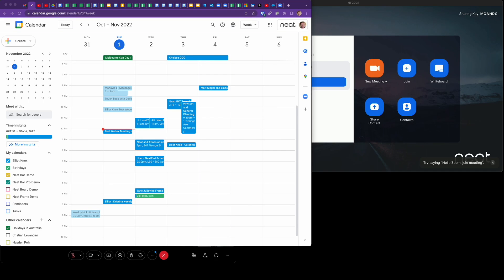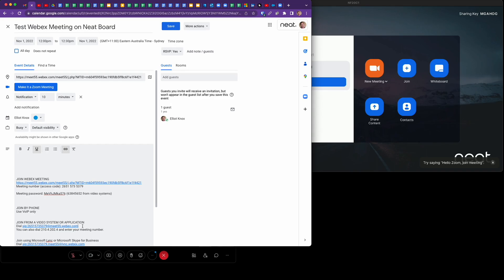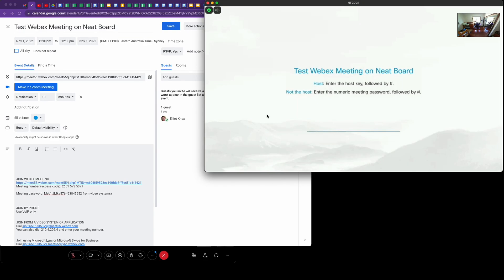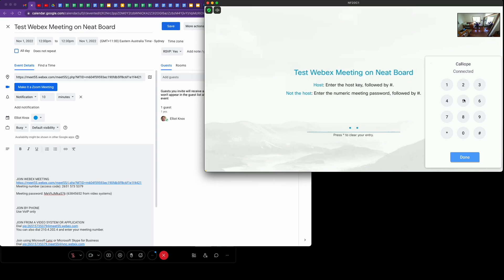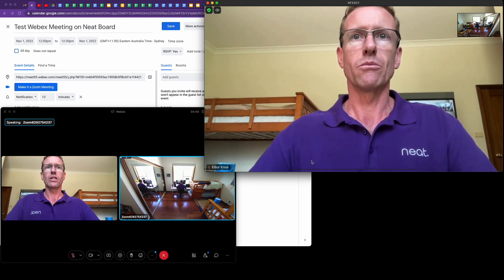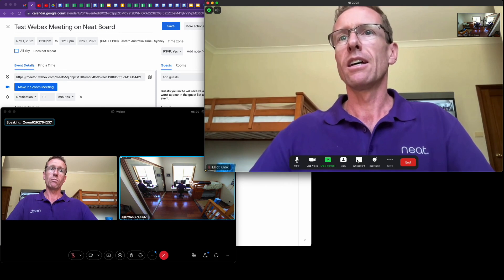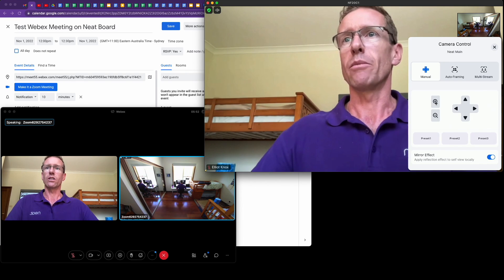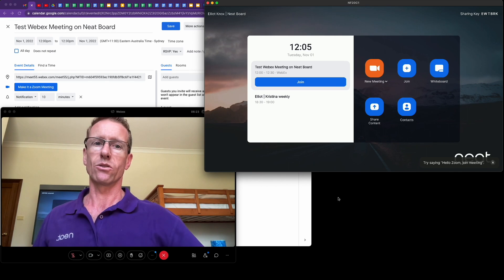Neat Presents Join a Webex Meeting from a Zoom Room Neat Board